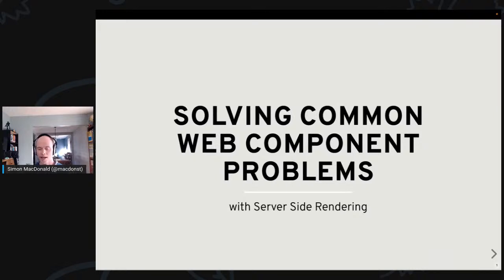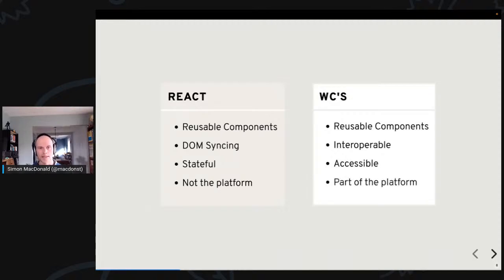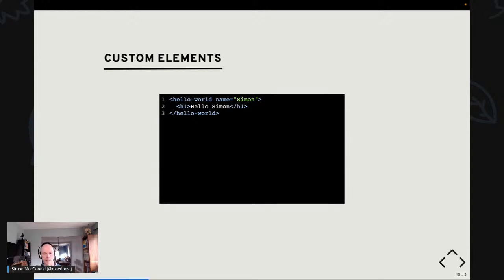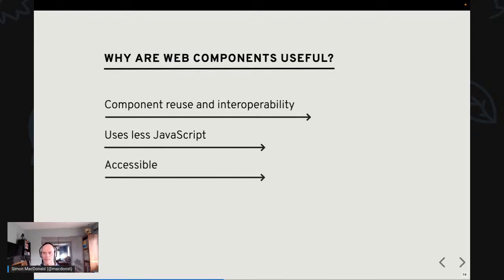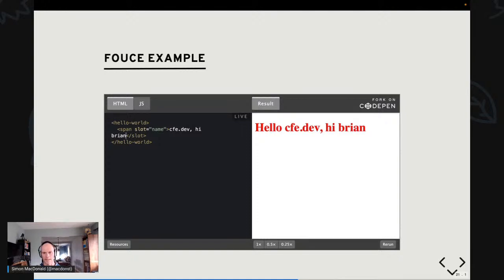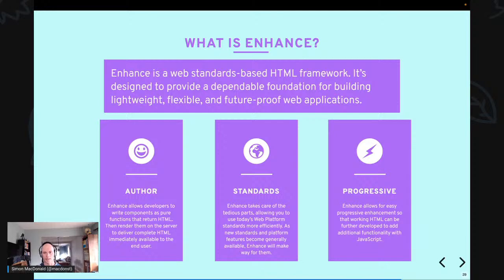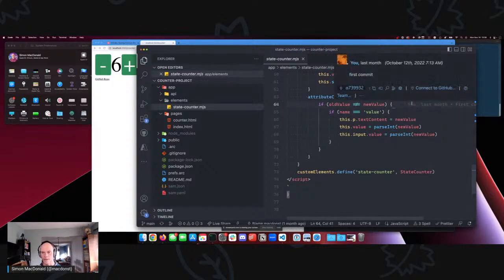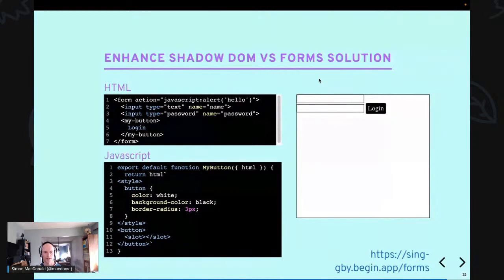Server-side Rendering Web Components with Enhance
There’s been a recent push to use the web platform to help reduce our over-dependence on client-side JavaScript that can increase the size of a page and impact it’s performance and responsiveness. Enhance is a new framework that addresses this by allowing you build front-end web applications with common patterns like file-based routing and components, but where the components are pure HTML and can be fully rendered on the server. Sound intriguing? Join Simon MacDonald as he walks through how to get started building dynamic web applications that are based upon web standards using the Enhance framework.